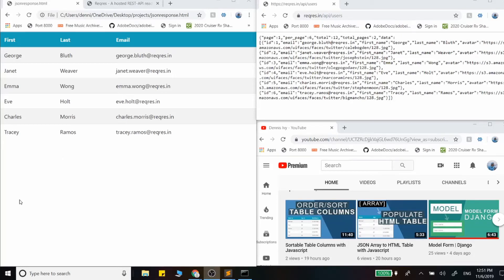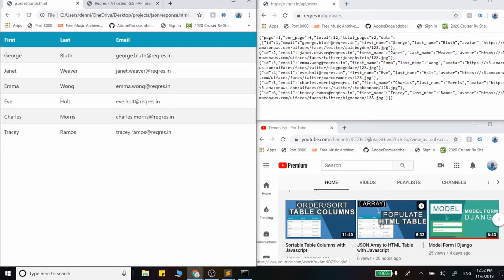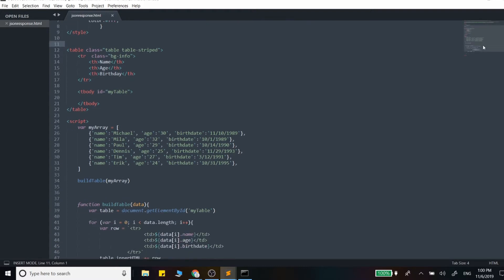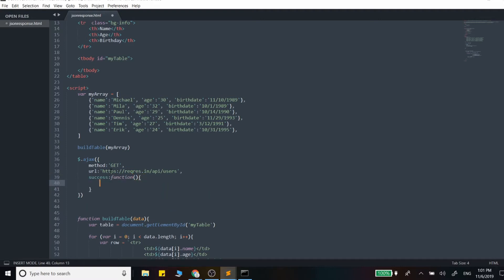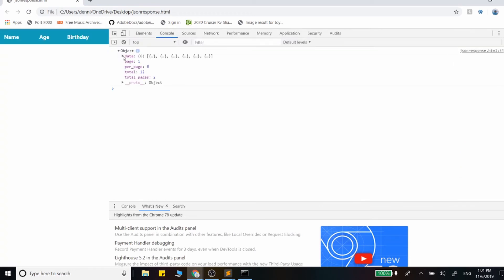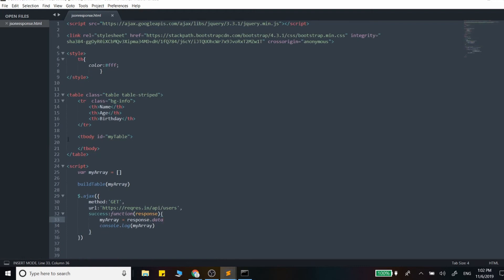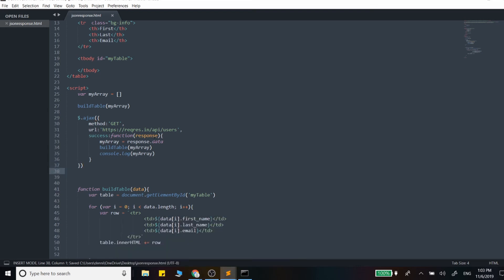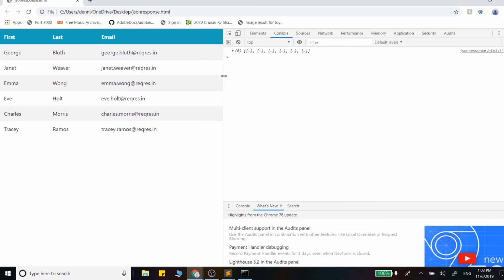JSON Response To HTML Table | Javascript (Ajax)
In this video we will be making an API call and adding the JSON response to our HTML table